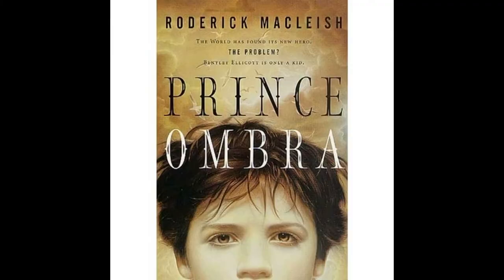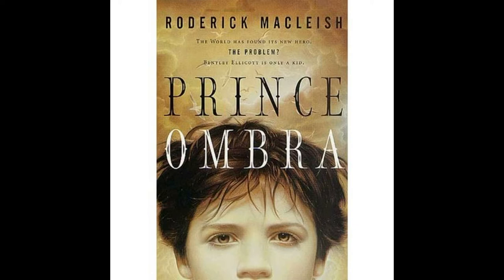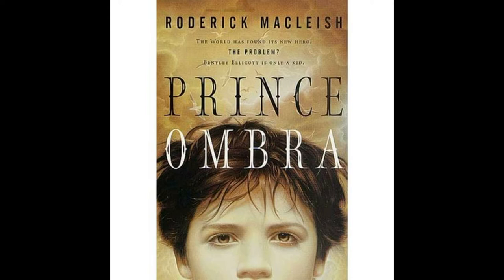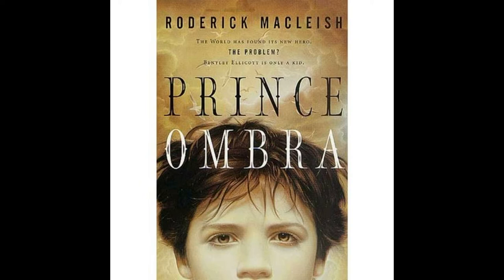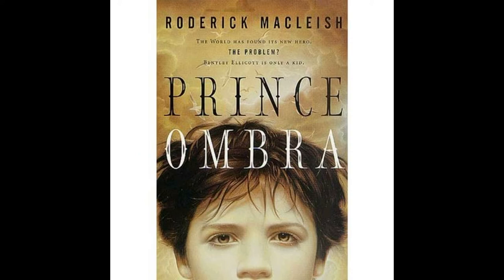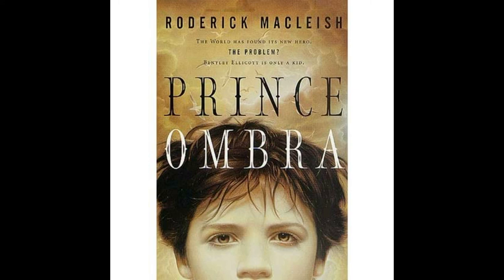Prince Ombra Chapter Two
Bentley Ellicott was born with a secret. He is the thousand and first hero born with a borrowed heart. Heroes before him - King David, King Author, Odysseus, and Hercules - have all held the heart and fought the Lord of Nightmares, Prince Ombra. Now, it is Bentley's turn. He knows that one day, he, too, will fight Prince Ombra.

What he doesn't know is that "one day" is now.

Prince Ombra is published by Tor under the Starscape Label in 2002. Cover art by Tom O'Brien.